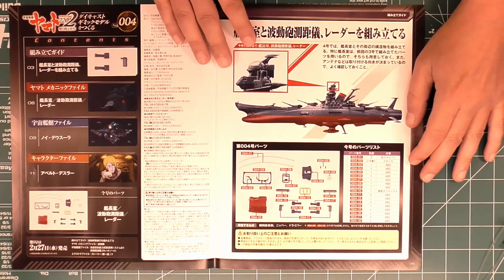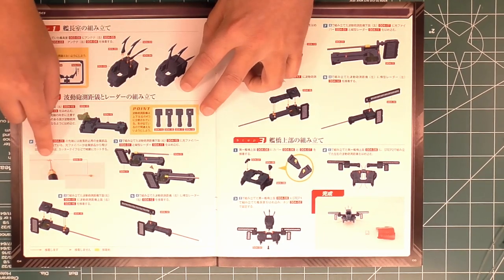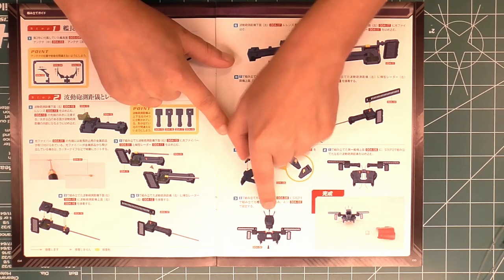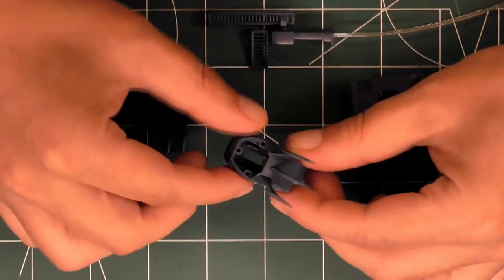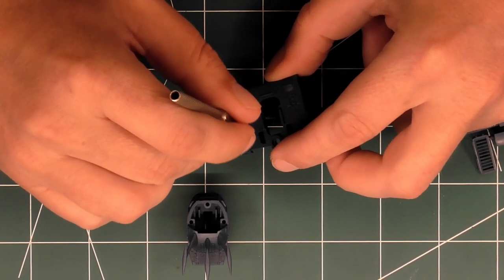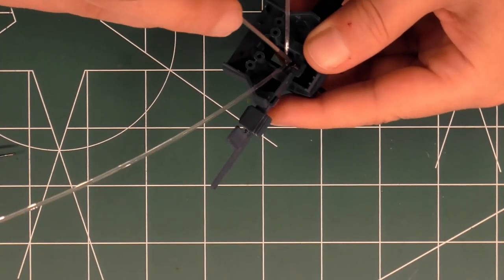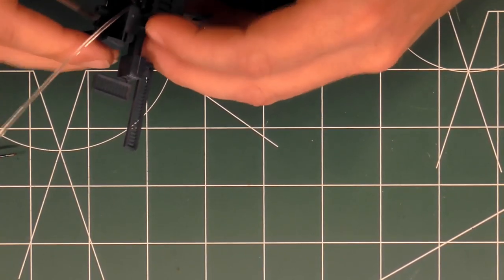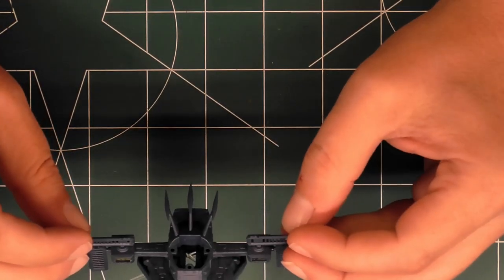Building the 1/350 Space Battleship Yamato 2202 - Volume 004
Continuation of building the 1/350 scale, Hachette Collections Japan, Space Battleship Yamato